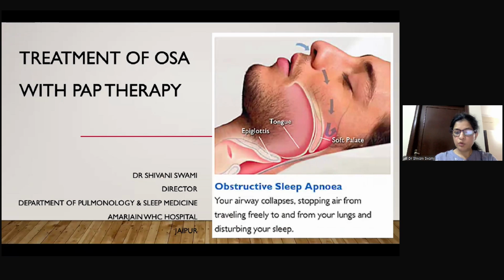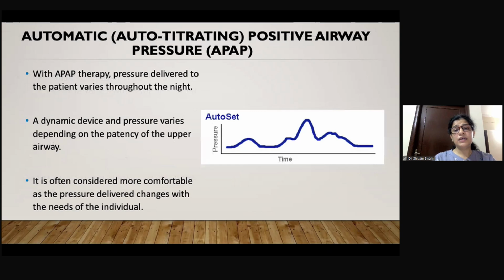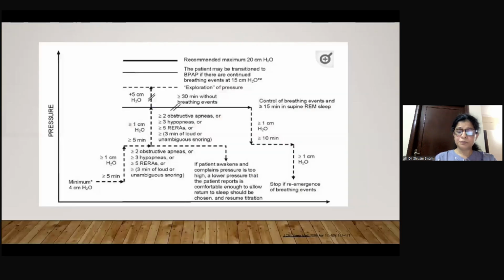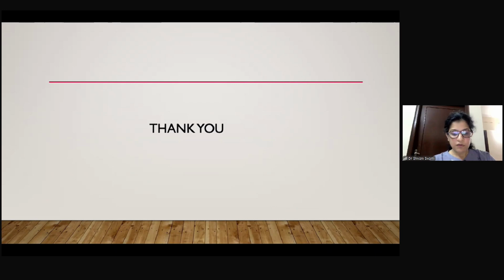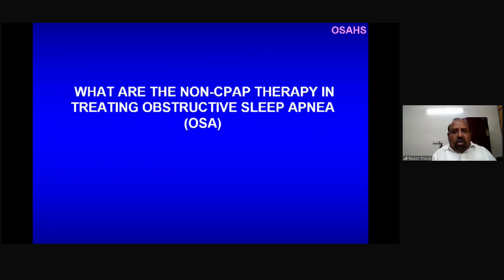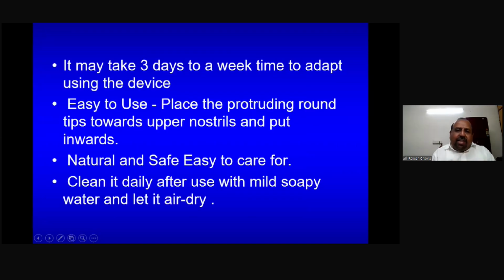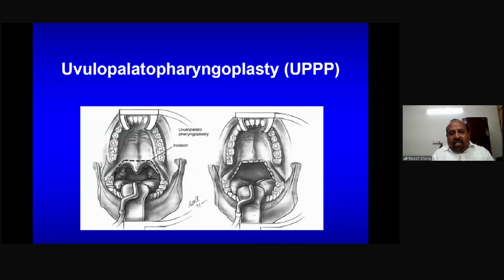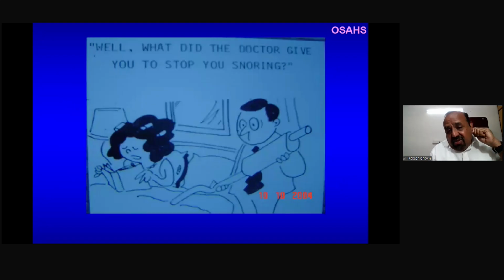ICS Sleep Certification Course: Module 4-Management of OSA with PAP and non-PAP Therapy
Moderator - Dr Amita Nene
Panelists - Dr P S Tampi, Dr Nithya Haridas, Dr Shyam Krishnan
Speaker - Dr Rakesh Chawla, Dr Shivani Swami